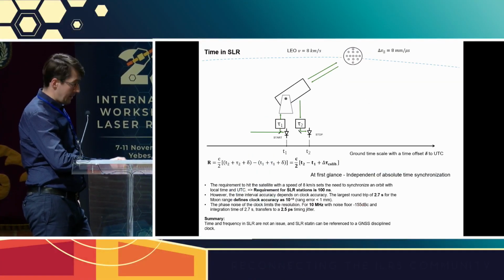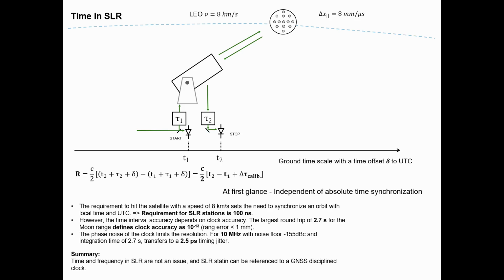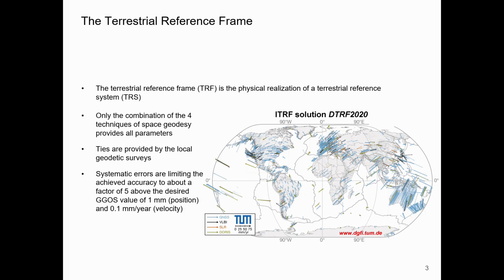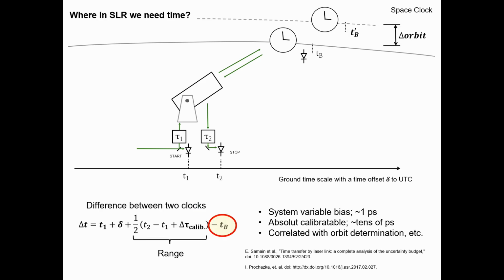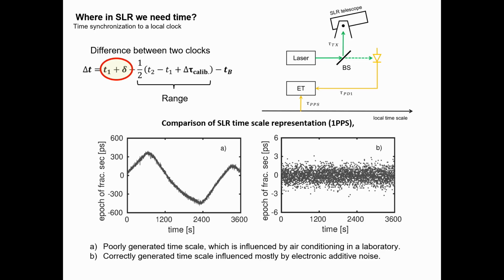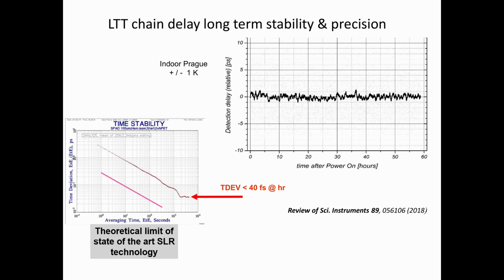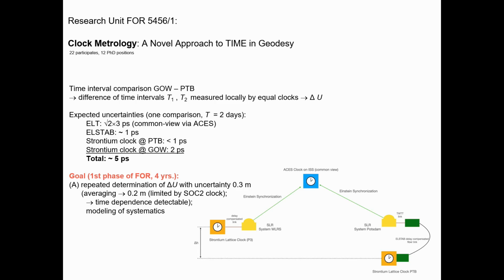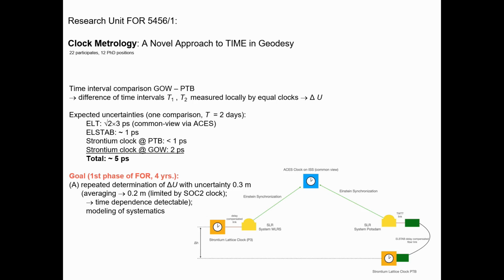SC NESC05 - Timing and Time Transfer at SLR Stations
Timing and Time Transfer at SLR Stations
Jan Kodet
TUM, BKG, Germany

Network and Engineering Standing Commitee meeting
Chairs: Matthew Wilkinson, Clément Courde, You Zhao

22nd International Workshop on Laser Ranging
7-11 November 2022
Yebes, Spain